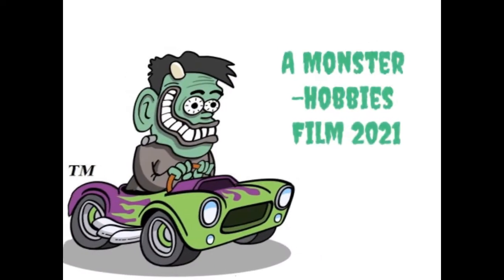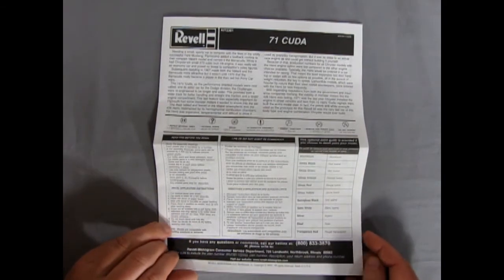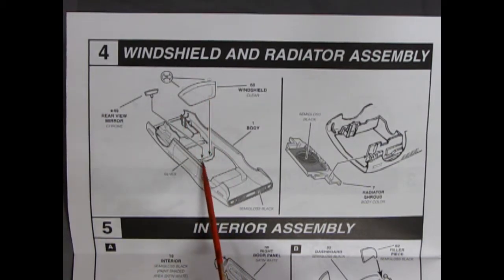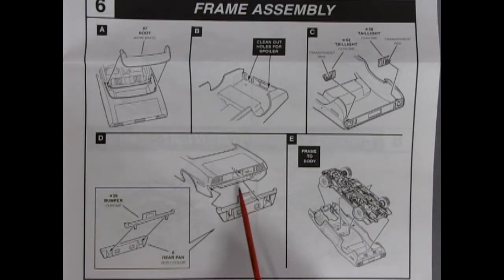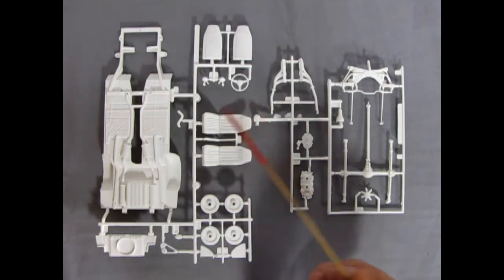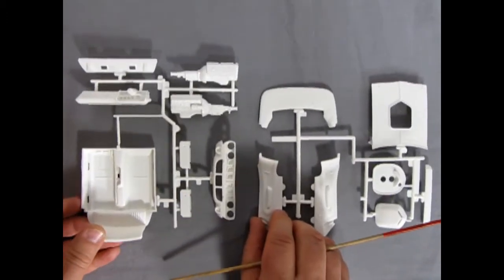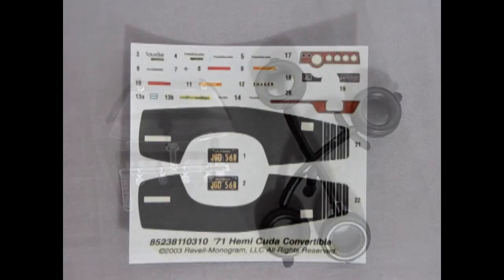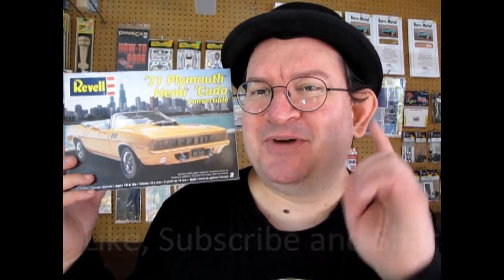Model Car Garage - The 1971 Plymouth Hemi Cuda Convertible By Revell/Monogram - Model Car Unboxing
Today on the Monster Hobbies Model Car Garage we look at the 1971 Plymouth Hemi Cuda Convertible By Revell/Monogram. This is a model car unboxing video.

Needing a small, sporty car to compete with the likes of the widly successful Ford Mustang, Plymouth added a fastback roofline to their compact Valiant model and named it Barracuda. While it had Chrysler's small 273 cubic inch V8 engine, it was really still an economy car and posed no threat to competitor's sales figures.

Subsequent restyling in 1967 made both the Valiant and the Barracuda more attractive, but it wasn't until 1970 that the Barracuda really became a player in the then hot Pony Car wars.

The 1970 'Cuda, as the performance oriented models were now called, and it's sister car for the Dodge division, the Challenger, were re-engineered to be longer and wider. This proved both a wider track for better handling and straight line traction and a larger engine compartment. This last feature was especially important as Plymouth had some monster motors it wanted to shove into the car.

The most fabled and feared of the Mopar power-plants was the 426 HEMI. Nicknamed for its hemispherical combustion chambers, the HEMI was expensive, temperamental and difficult to drive if used as everyday transportation.

Because of that, production numbers for all Chrysler models with the HEMI engine option were low compared to the other engine choices available. Typically, the HEMI would be ordered in a car intended for racing. That meant the least expensive two door hard-top or sedan with very few options as possible, all in the pursuit of weight reduction, the key to speed. Convertible models, which were heavier by nature than their steel roofed counterparts, were ordered with the HEMI less frequently.

With impending regulations from both the government and insurance companies looming, the viability of monster motors like the 426 HEMI was fading. 1971 was the last year Chrysler installed the engine in street vehicles and less than 10 Hemi 'Cuda ragtops were built the entire model year. In fact, the yellow and white example used as the prototype for this Revell kit was the very last car of this body type and engine combination Chrysler would ever build.  - From the Revell/Monogram instruction sheet.

Originally introduced by Monogram Models in 1982 and a new body and interior introduced in 2003, this kit goes together well and looks good on the shelf once it is completed.

The engine consists of a two part engine block and manual transmission, left and right hand cylinder heads, chrome valve covers, fan, belts, alternator, front engine cover, left and right hand exhaust headers, intake manifold with dual carburetors, distributor, 2 piece "Shaker" hood scoop, and upper radiator hose. 19 pieces in total.

Underneath, the model kit is fairly simple and includes an uni-body chassis, a separate front suspension unit that includes a single piece front K frame with torsion bars, steering linkage and tie rods and a separate rear axle with springs, differential and driveshaft as a single unit. The exhaust pipes are molded on the chassis. Although simple, this construction is good for newer model builders.

Wheels and tires go together in 3 easy pieces, but they mount to the axle in the "Press on" fashion typical of Monogram kits of the era, so care in removing the seam lines is of prime importance. Otherwise your wheels will lock in place on the axle pins and not rotate. There is no "going back" once the wheels click in place!

The interior is a combination of the old "Bucket" design with the floor, rear seat and floor pedals molded in place. The door side panels are separate pieces. A dashboard and steering wheel as well as two 2-part bucket seats, rear view mirror and a chrome floor shifter finish the package.

The body components consist of the body shell, convertible boot in "Down" position, opening hood with hood pins molded on, tail lights, bumpers, front and rear pans, headlights, rear window louvers, spoiler and side mirrors.

The decals include the HEMI 'Cuda stripes and California JGD 568 licence plates. Script, engine bay stickers and wood grain panels are also included.

FEATURES of the Revell/Monogram 1971 Plymouth Hemi Cuda Convertible model car kit :

1/25 scale, skill 2 for ages 10+
Length - 7-11/16"
69+ Pieces
Multi-piece interior bucket
Authentic Plymouth 'Cuda detailing decals

Built this model kit before?

You may ask yourself "Where can I purchase the The 1971 Plymouth Hemi Cuda Convertible By Revell/Monogram?".